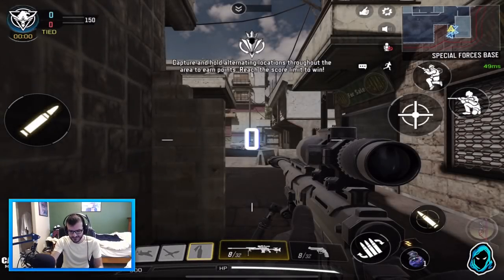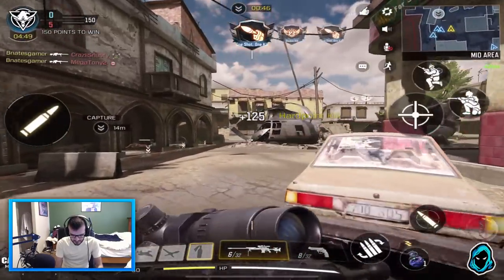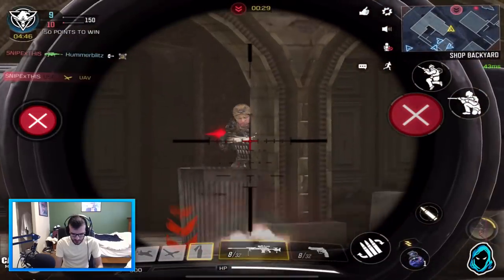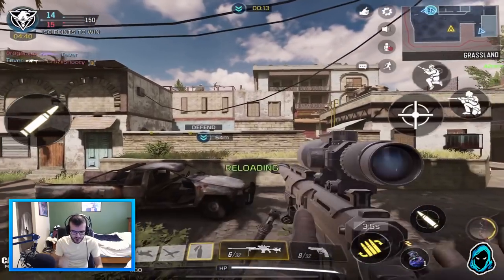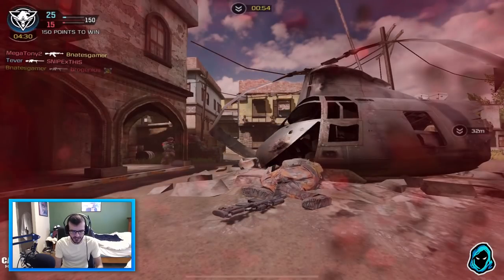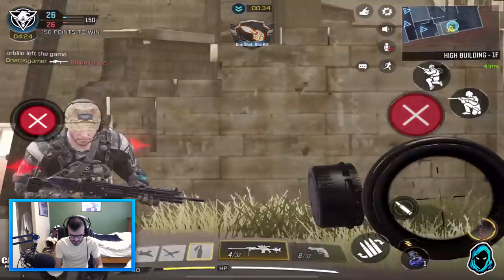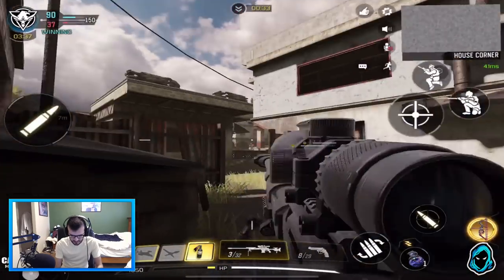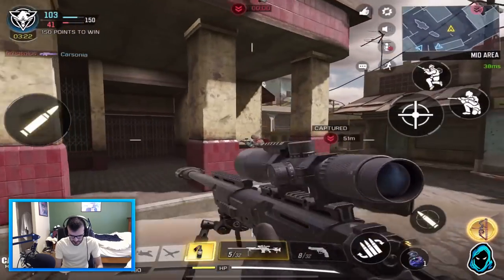"WHAT DID THEY DO TO THE DL?!" - DLQ33 GAMEPLAY! | Call of Duty Mobile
DL has been so weird since the update!

** UPDATE: NOW FIXED **